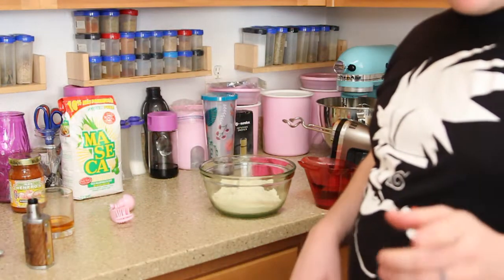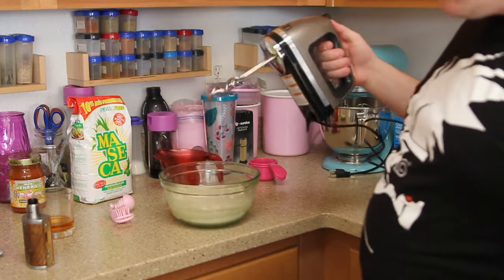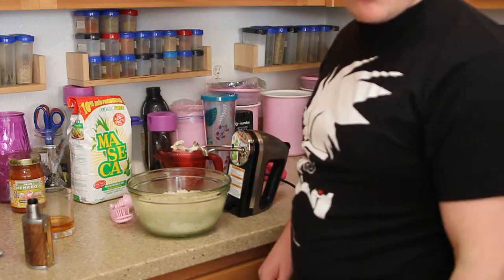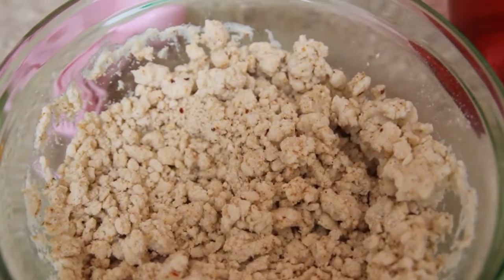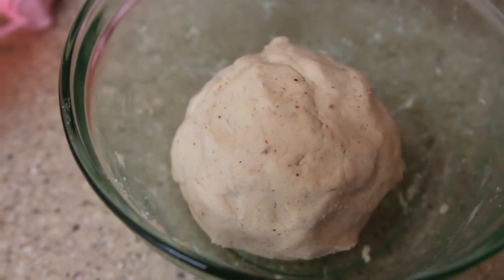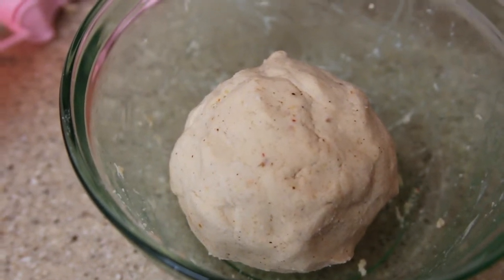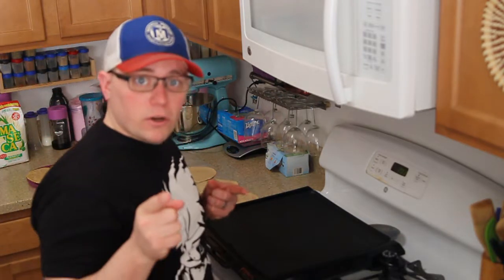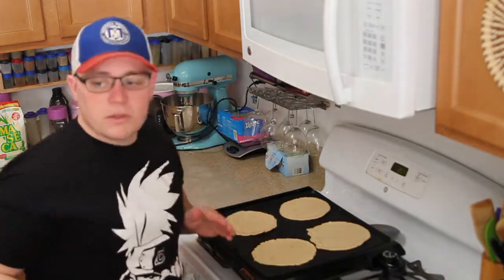Mck fish taco (DnB Minimix)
My Crappy Kitchen. The Return. Its been about 3 years-ish since my last video, I thought I would get back to it, only this time with a little flare. I am still shaking off the cob webs so please excuse the mess in this video, such as the last half not recording. I promise it will be better in the future.